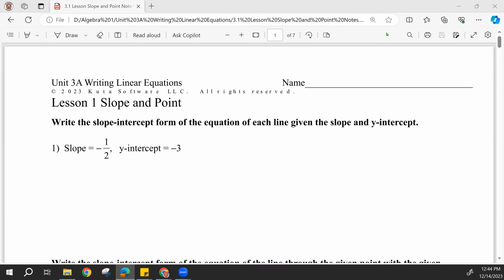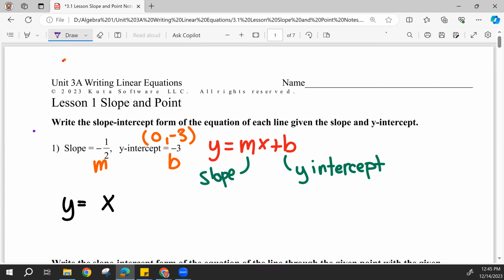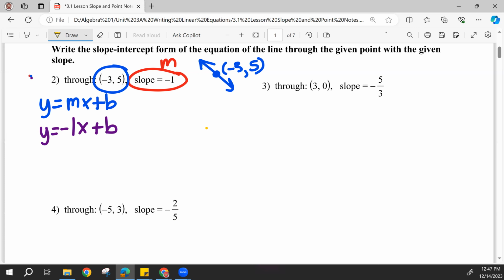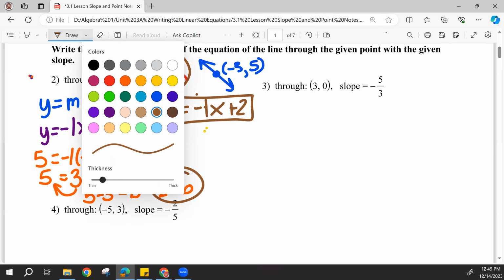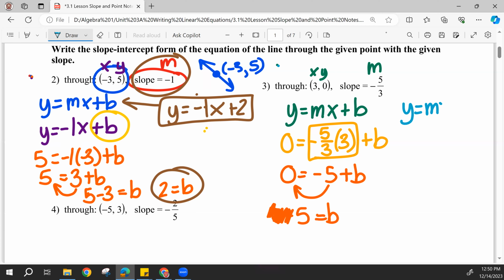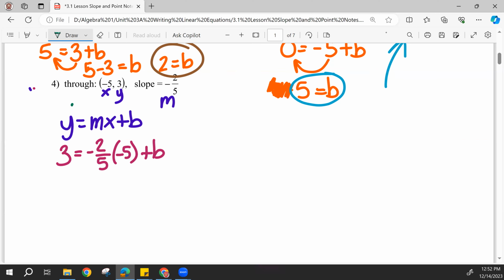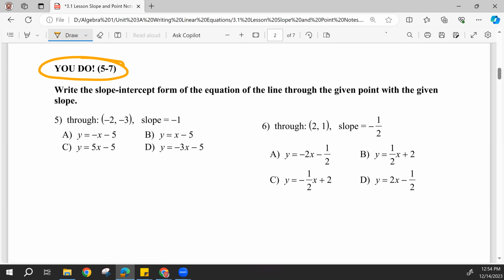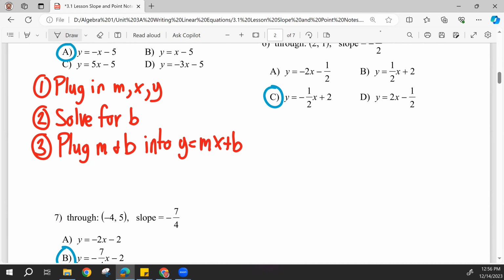3 1 Lesson Slope and Point